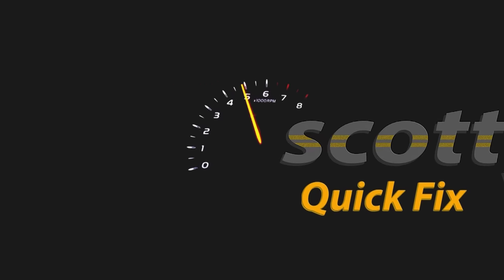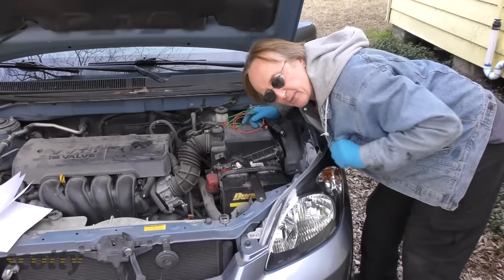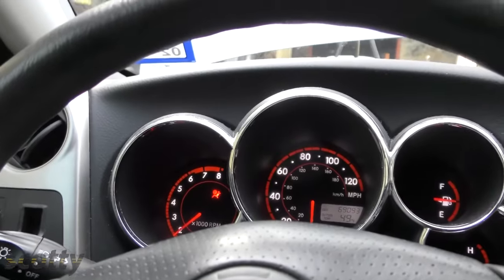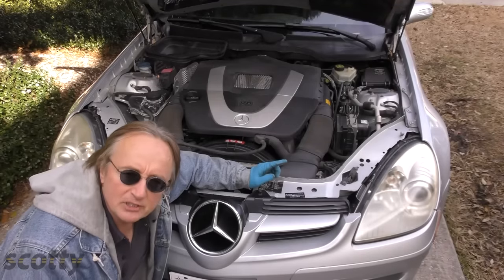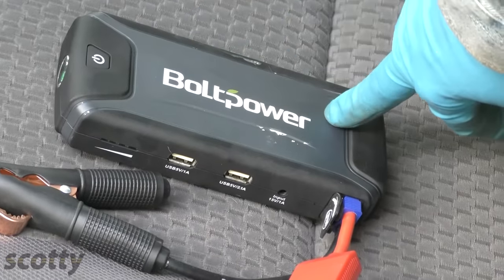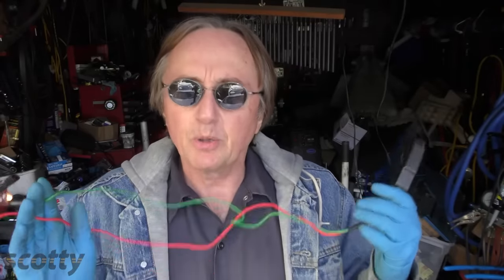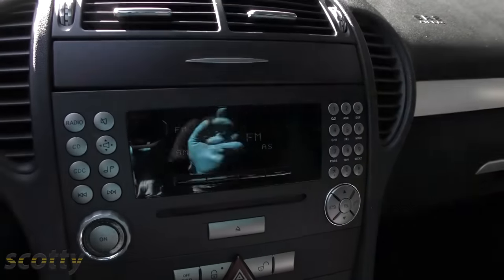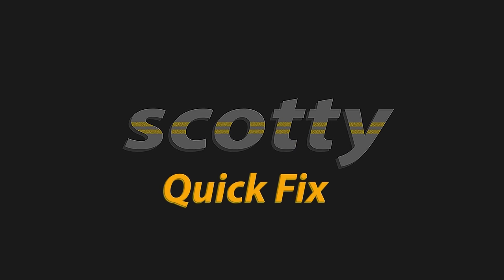How to Replace a Car Battery (the Right Way)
Car battery replacement problems. How to replace a battery the right way, DIY with Scotty Kilmer.
Power Supply Cable Memory Saver

How to stop battery replacement problems in your car's computer. How to stop electrical and computer reset problems after changing out or removing the battery DIY. This cheap device will save you hours of headaches from computer troubleshooting. DIY car repair with Scotty Kilmer, an auto mechanic for the last 50 years.

⬇️Things used in this video:
1. Power Supply Cable Memory Saver
2. 12V battery supply (Jump Start Pack)
3. Disposable Gloves
4. Common Sense
5. 4k Camera
6. Mini Microphone
7. My computer for editing / uploading
8. Video editing software
9. Thumbnail software